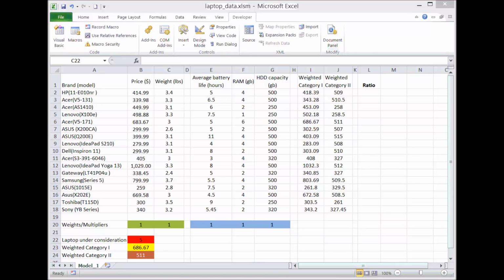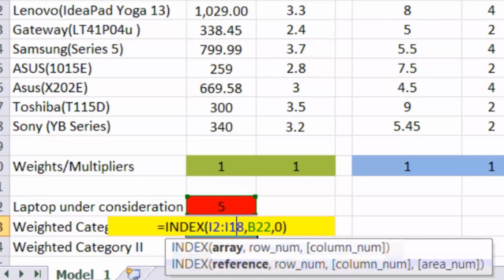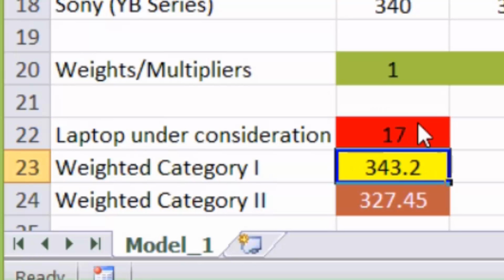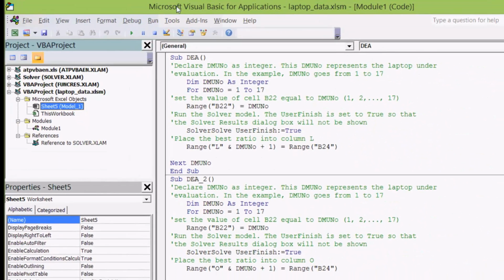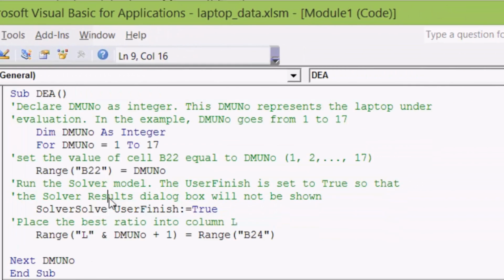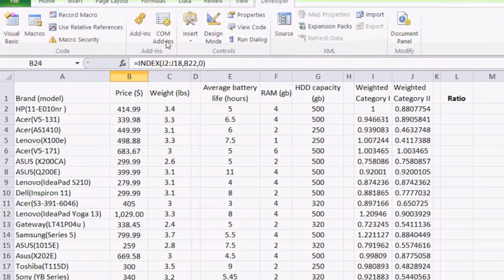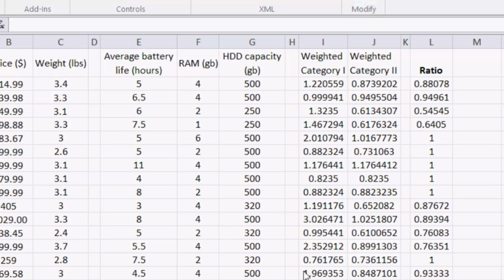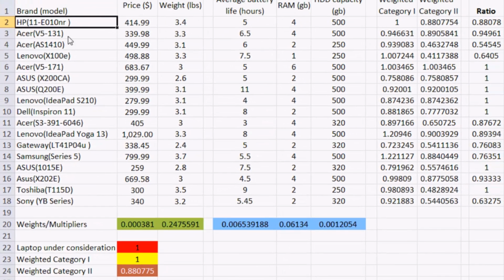VBA automation (video-6)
Data Envelopment Analysis: Let the Data Speak for Themselves